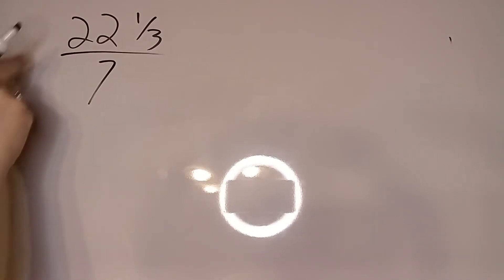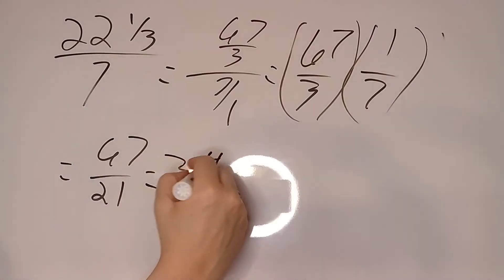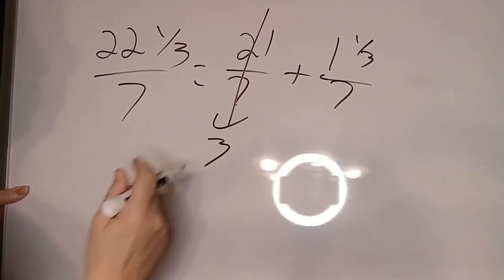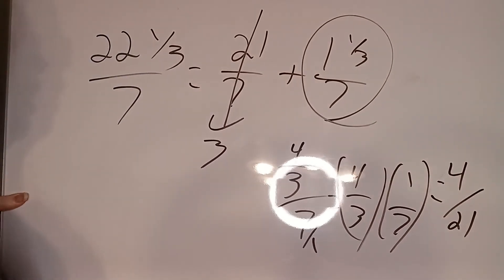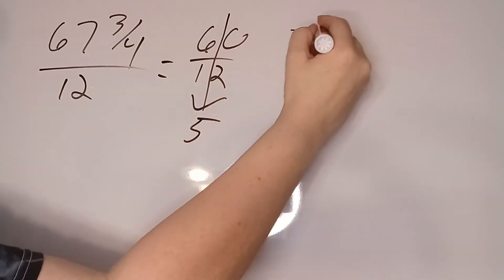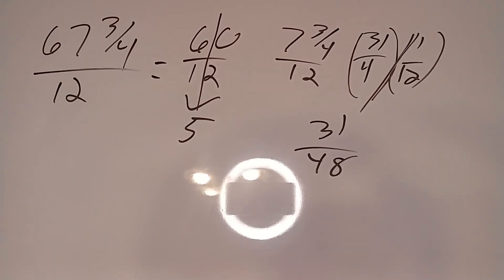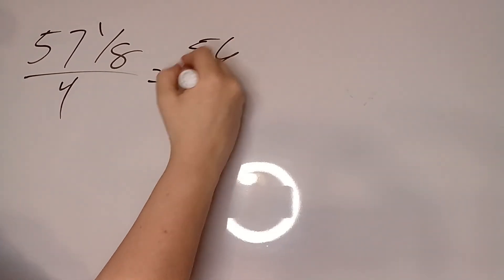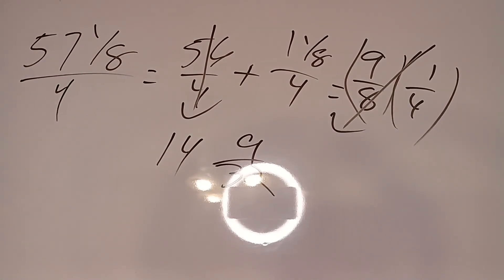Dr. Karen's Math Hacks - Dividing a Mixed Number By a Whole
The math we're taught often has us do something, and then undo it. This is the case with dividing a mixed number by a whole number. It's much faster and easier to split the number into parts and only convert what you need to into improper fraction form.

I have all my medium articles and YouTube videos sorted by subject matter.

My second book "Dr. Karen's Math Hacks: Understanding Fractions and Decimals" should be out by the end of 2023!